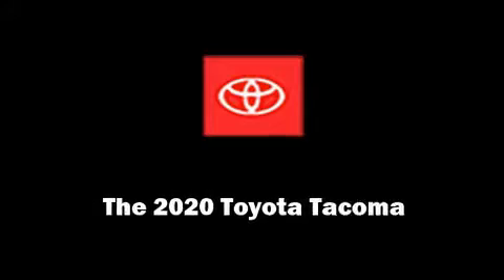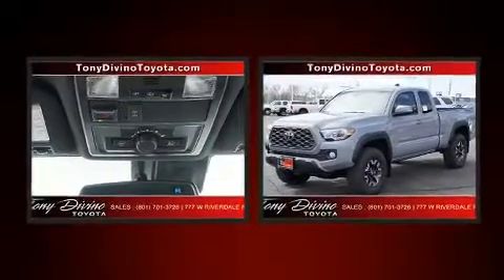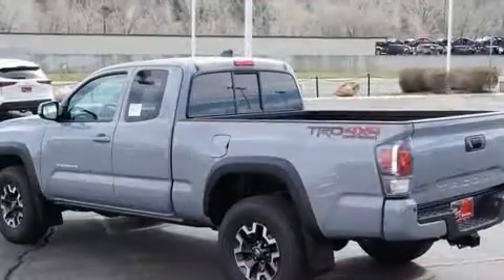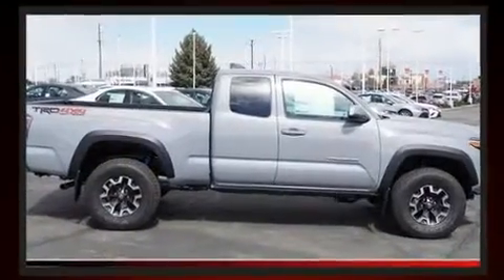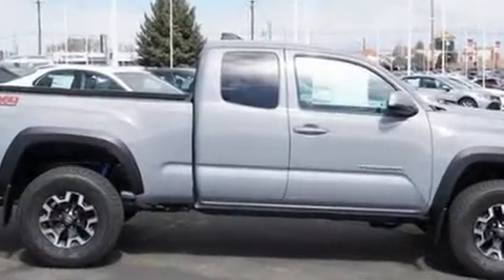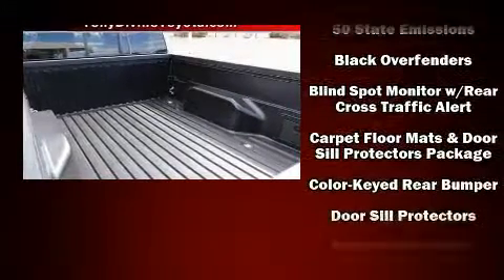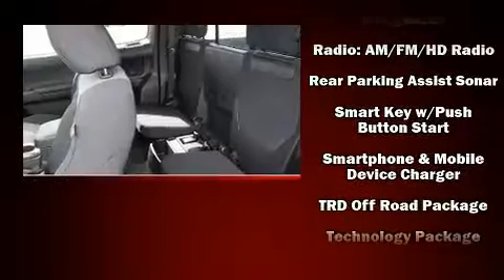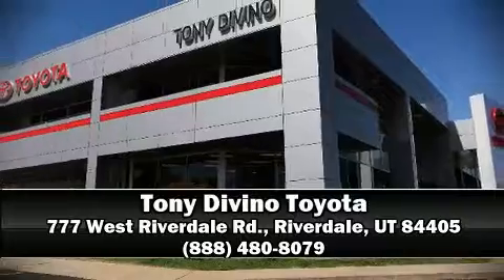2020 Toyota Tacoma TRD Off Road V6 in Riverdale, UT 84405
777 West Riverdale Rd.

Sensibility and practicality define the 2020 Toyota Tacoma. This 4 door, 4 passenger truck is ready to drive off the showroom floor! It features an automatic transmission, 4-wheel drive, and a 3.5 liter 6 cylinder engine. Top features include cruise control, a trip computer, air conditioning, heated door mirrors, skid plates, remote keyless entry, a trailer hitch, and power windows. Toyota ensures the safety and security of its passengers with equipment such as: dual front impact airbags, front side impact airbags, traction control, brake assist, anti-whiplash front head restraints, a panic alarm, an emergency communication system, and ABS brakes. For added security, dynamic Stability Control supplements the drivetrain. Our aim is to provide our customers with the best prices and service at all times. Stop by our dealership or give us a call for more information.